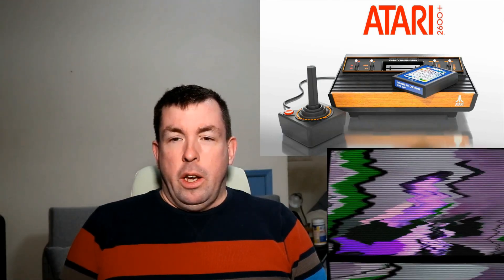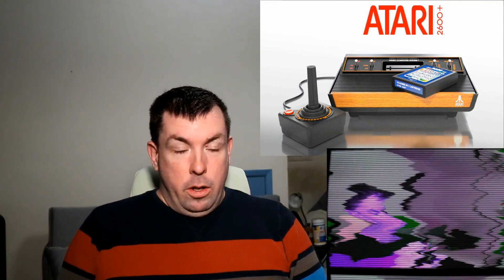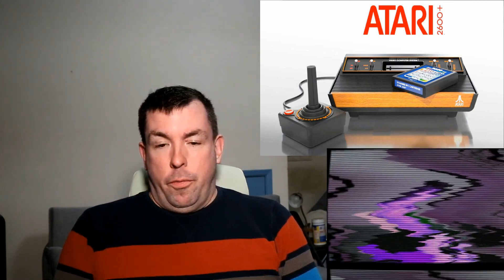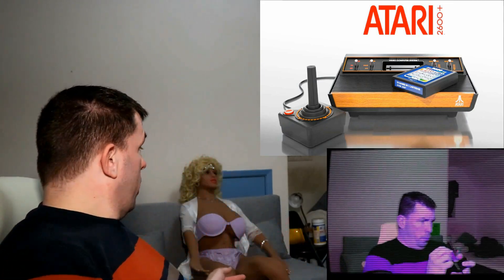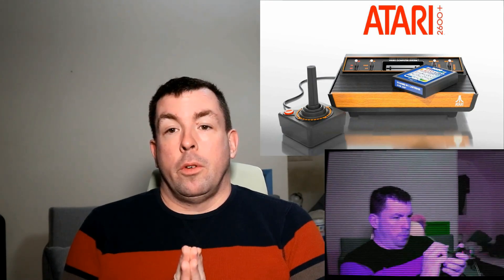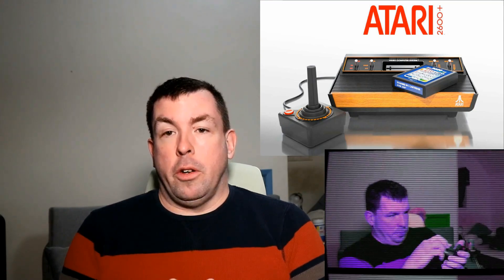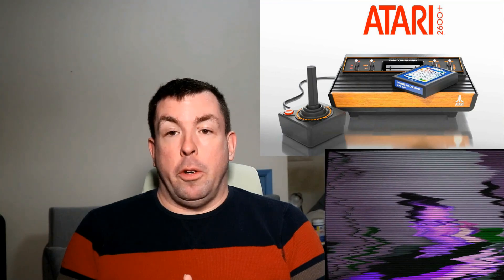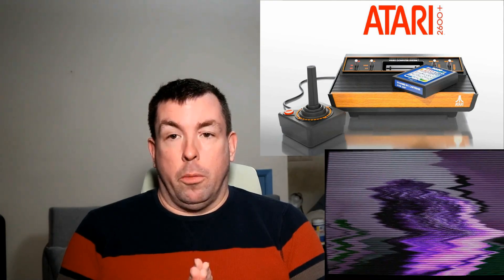UGR - Atari 2600+ Marathon Intro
An intro of some of the game cartridges that I have on Atari 2600 console, that i will be reviewing off of the Atari 2600+ console!

Originally posted on January 16, 2024
Ultimate Gaming Realm created by: Jason Dixon

Starring: Jason Dixon